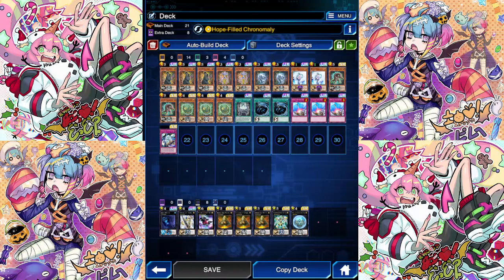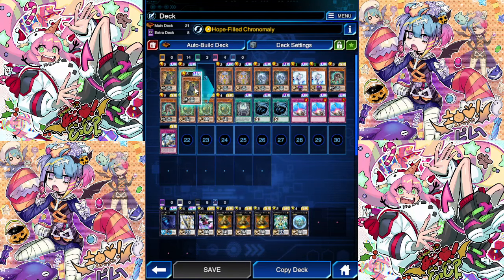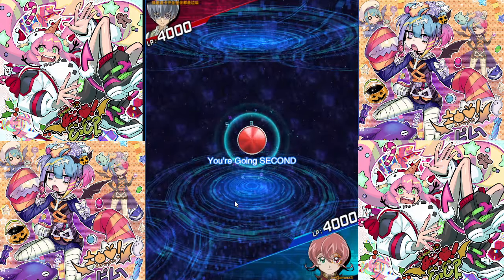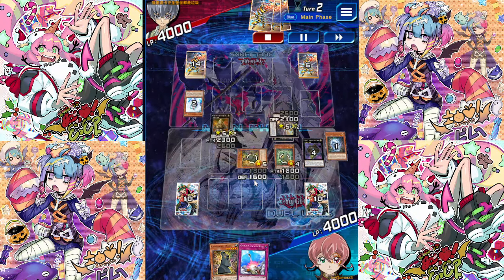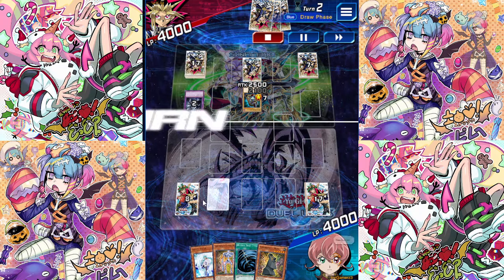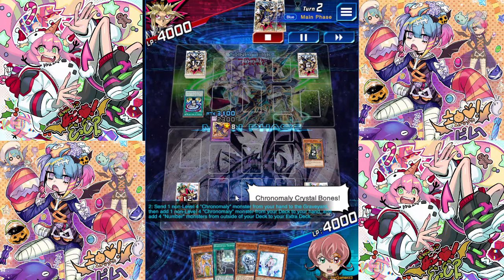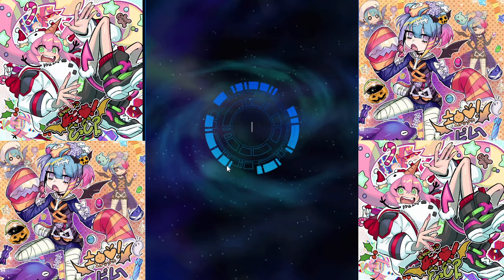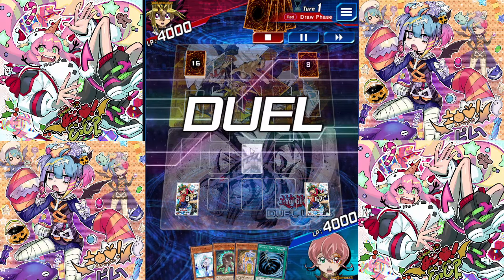Huge Chrono Buff! Deccklist &Replays [Yu-Gi-Oh! Duel Links]